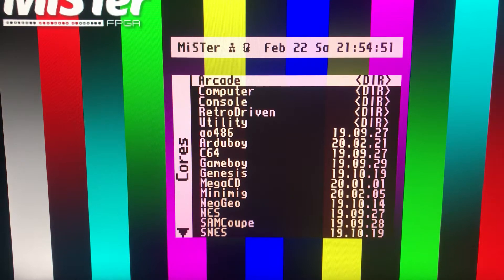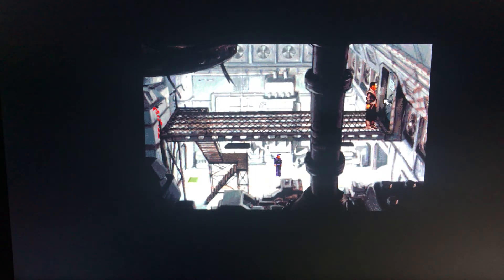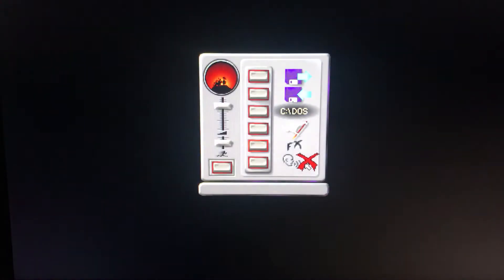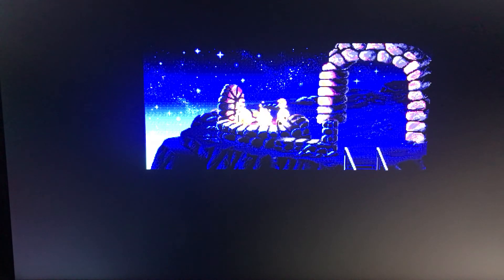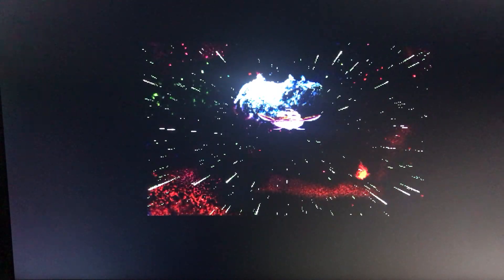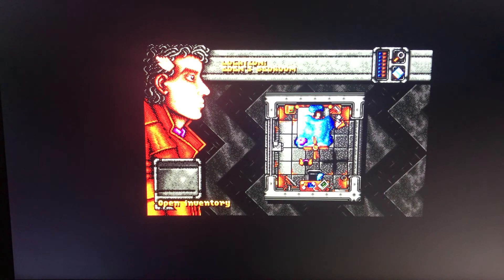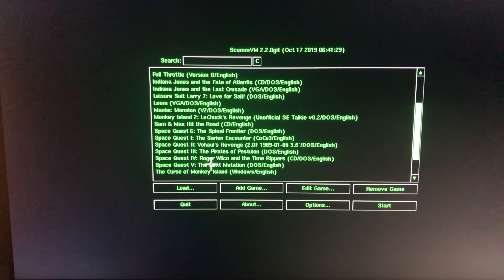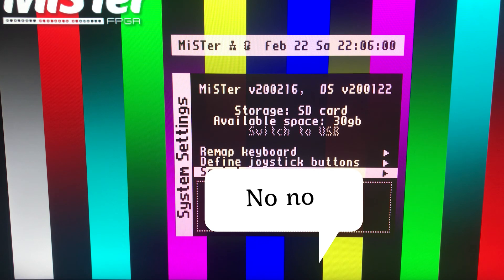Messing with ScummVM on MiSTer FPGA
Missing around with the MiSTer, having some fun with point and clicks using scummVM